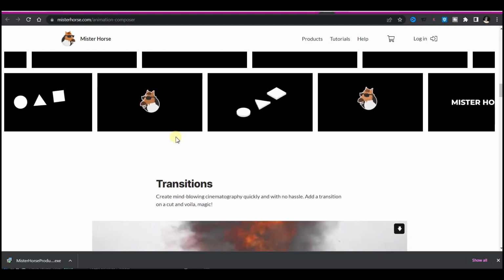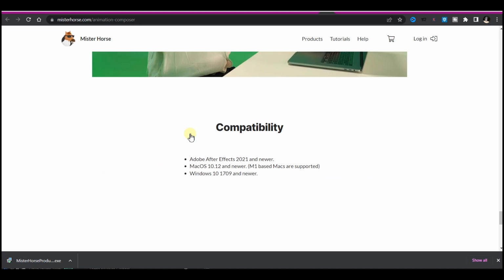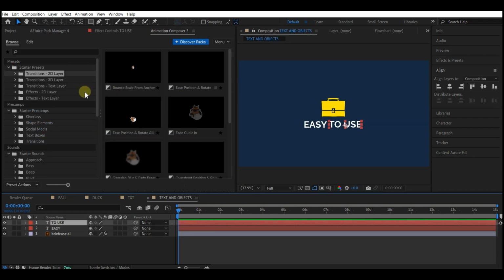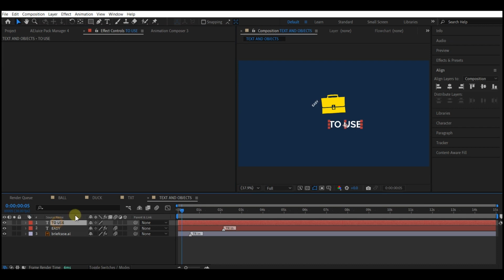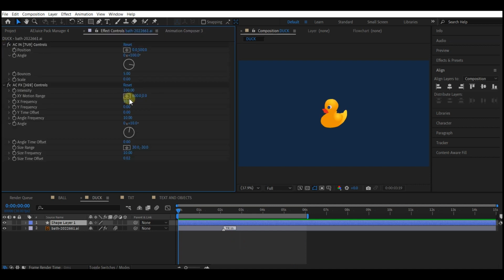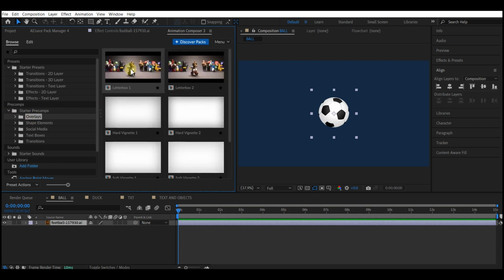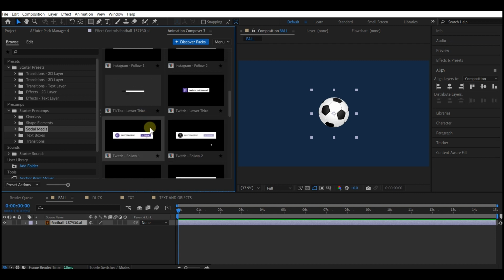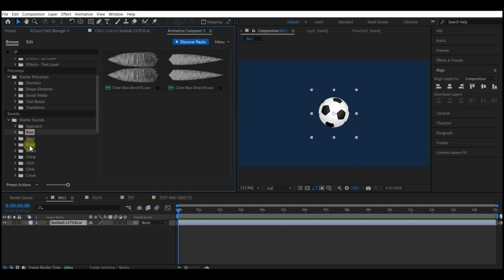Transform Your Animations into Pro-Level with This Free Plugins (After Effects & Premiere Pro)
Today I have got an amazing free plugins for after effects and premiere pro, this will save you hours of produvtive time and still transform your animation to pro level.

I can only say watch the video, download the plugin and then let me know what you like about those plugins. also feel free to share what you are able to create using these free plugins

DOWNLOAD PLUGINS

free  after effects & Premiere pro plugins